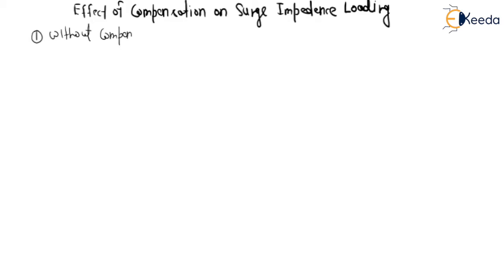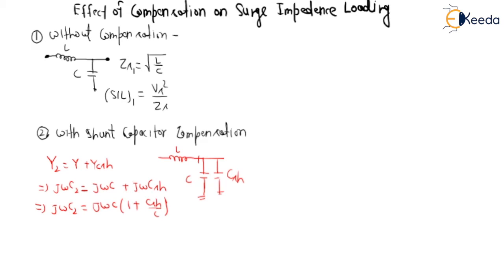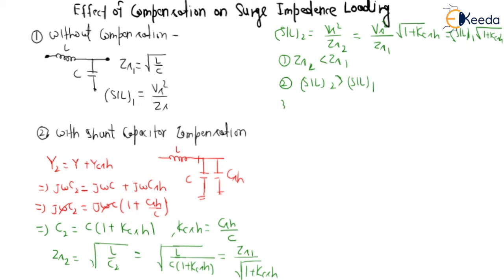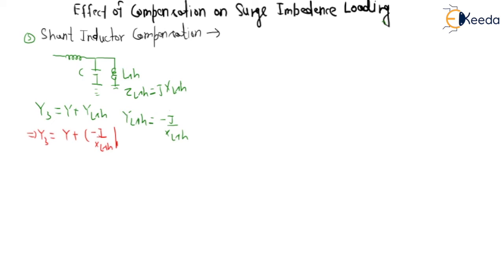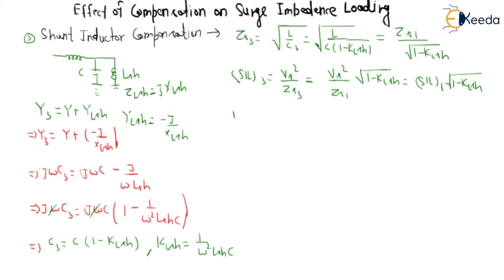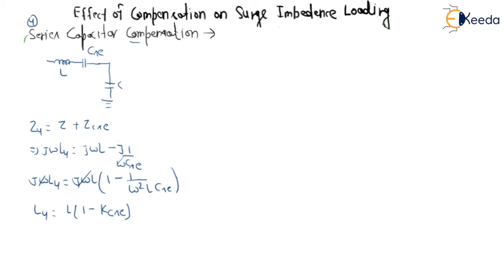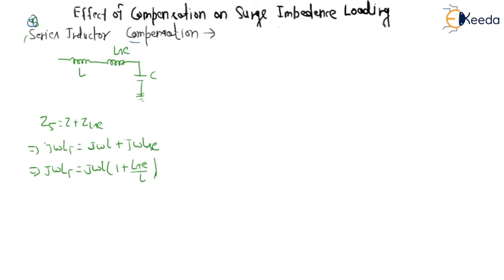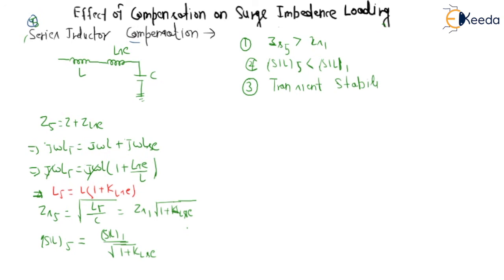Effect of Compensation on Surge Impedance Loading